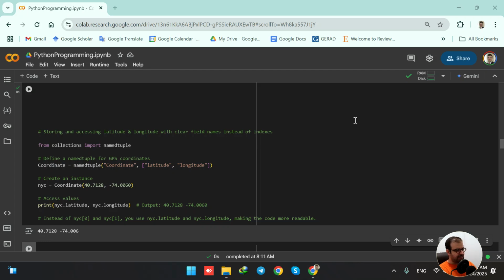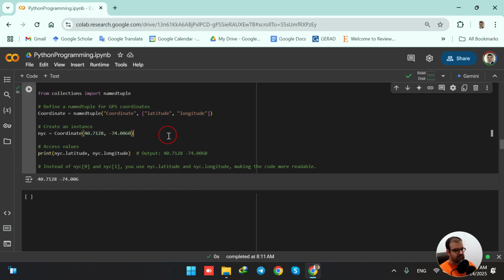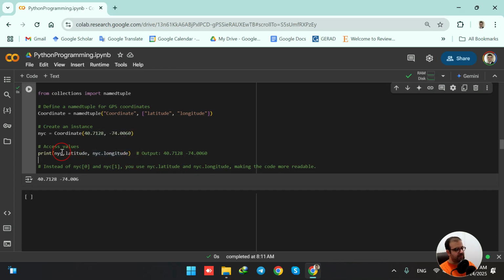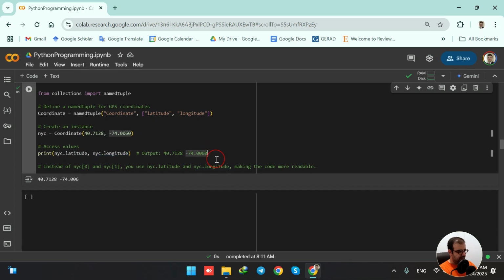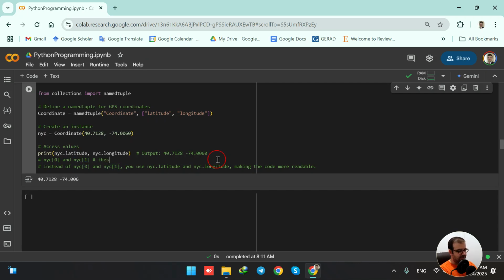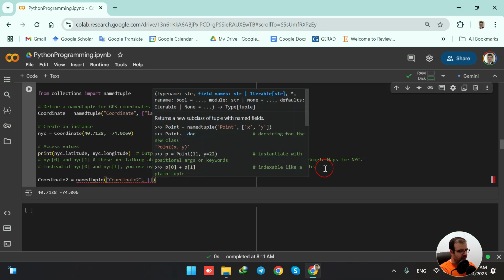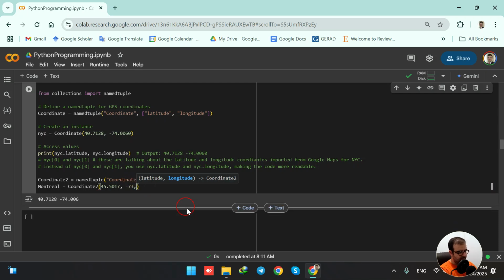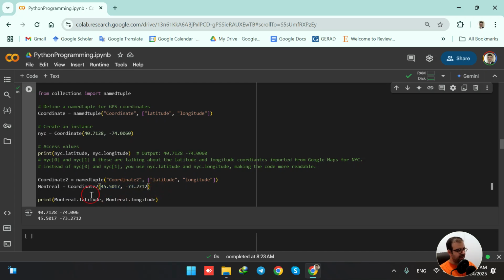Master Data Structures in Python: Namedtuple GPS Coordinates